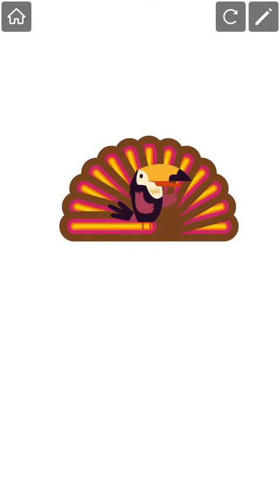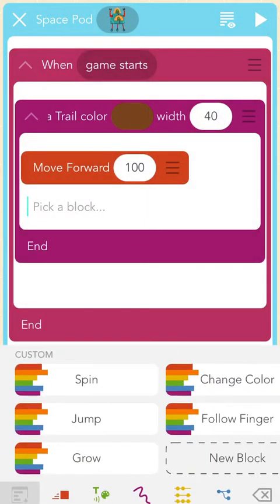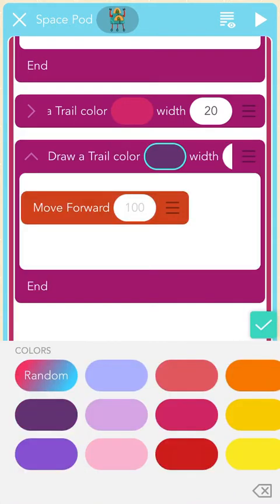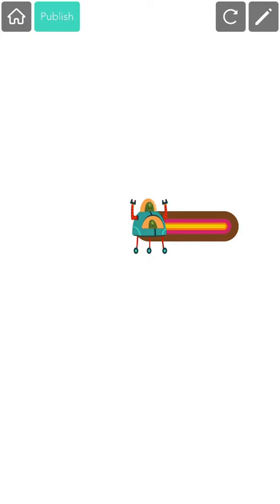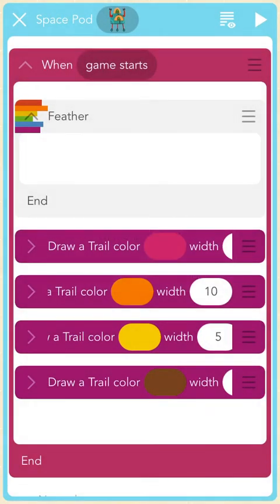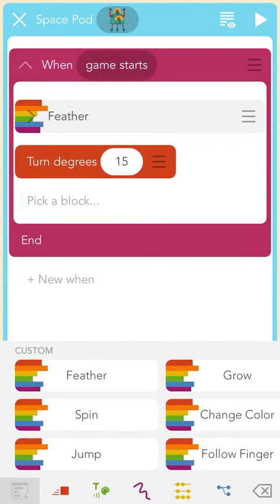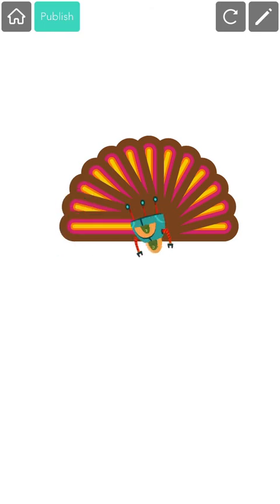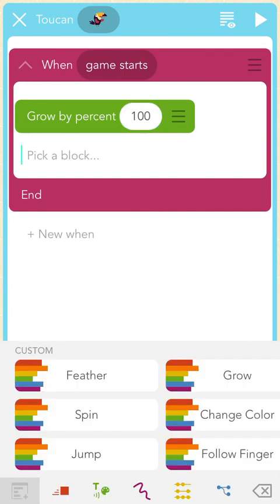Turkey draw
Save a turkey—draw one in Hopscotch! This video is also available in the Hopscotch app (hop.sc/get_hopscotch).